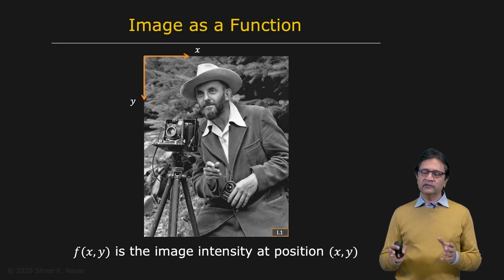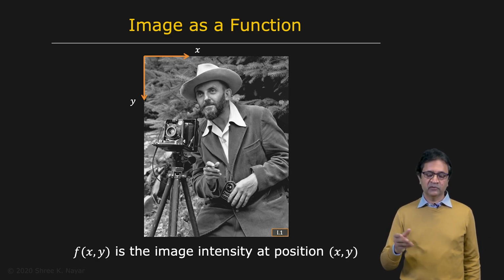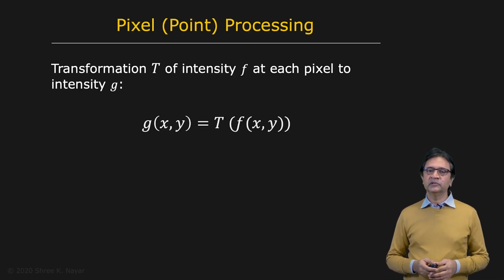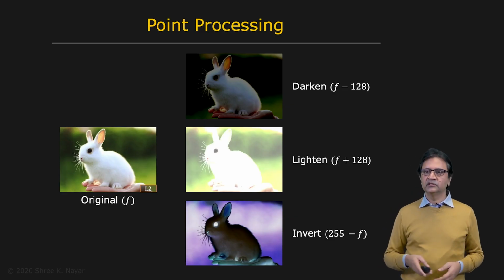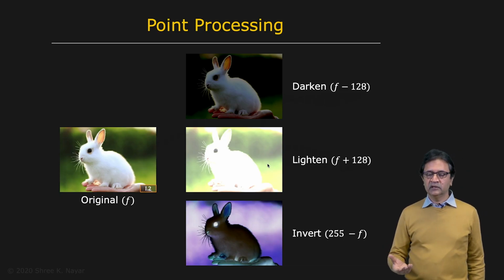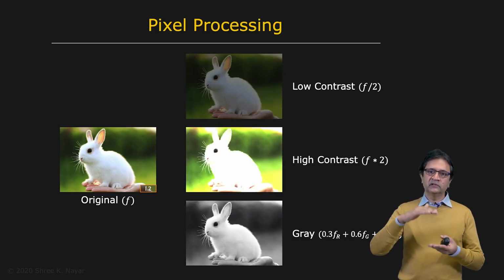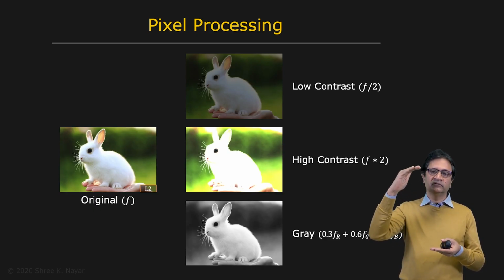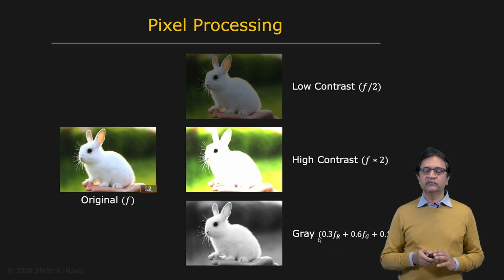Pixel Processing | Image Processing I